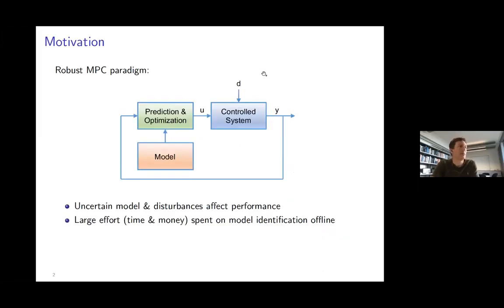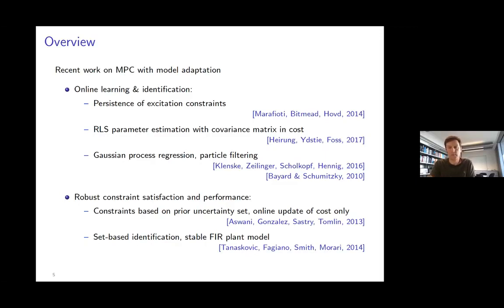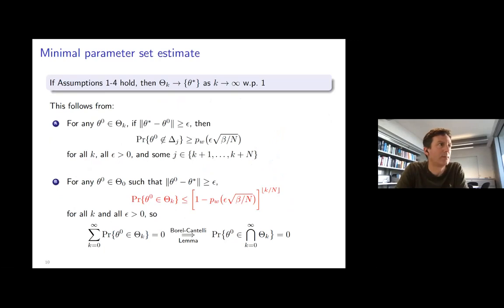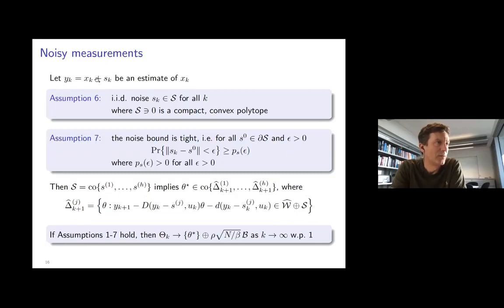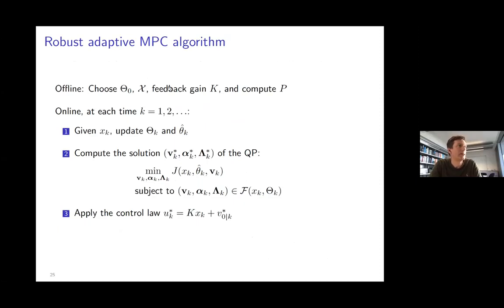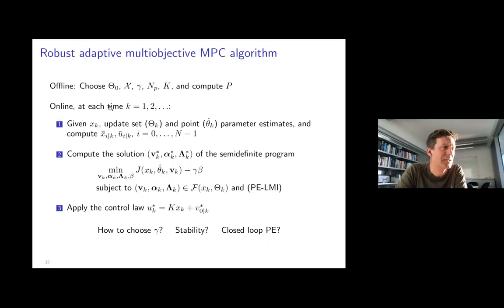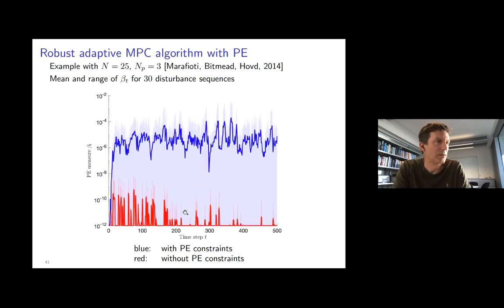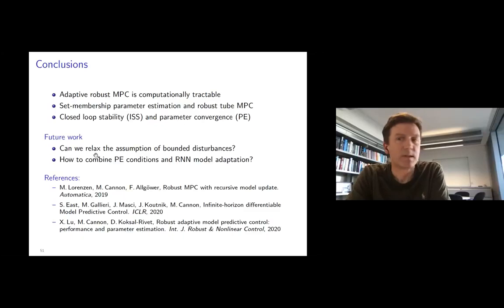Mark Cannon - Adaptive Model Predictive Control: Robustness, Performance Enhancement & Param. Estim.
Control algorithms that combine online model identification with optimization of predicted performance have been a focus of research since the origins of Model Predictive Control (MPC) more than 40 years ago. However few control strategies based on MPC with online model identification provide guarantees of robust performance and constraint satisfaction. Recent developments in robust predictive control, set-based identification and convex optimization have led to a resurgence of interest in this direction.

The talk will discuss recent work on computationally tractable robust adaptive MPC formulations for systems with uncertain models, additive disturbances, and state and control constraints. The approach has the potential to overcome a fundamental limitation of MPC, namely that optimization-based control strategies rely on accurate system models, but these can be prohibitively expensive and disruptive to obtain through dedicated model identification experiments. By optimizing predicted system behaviour, adaptive MPC is an ideal framework within which to consider simultaneous optimization of regulation performance and model excitation for parameter identification.

We will explore conditions for parameter convergence and implications for the cost of model identification. Connections with safety and robustness in machine learning and a framework applicable to nonlinear model classes will be discussed. The talk will also consider how to balance the potentially conflicting requirements for achieving good tracking performance and improving parameter estimates by introducing convex constraints that ensure persistency of excitation.